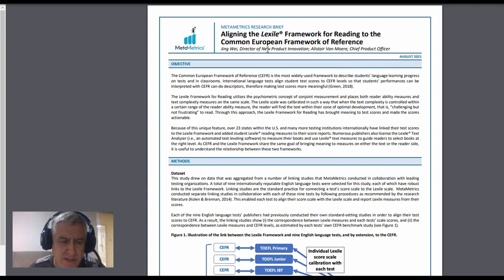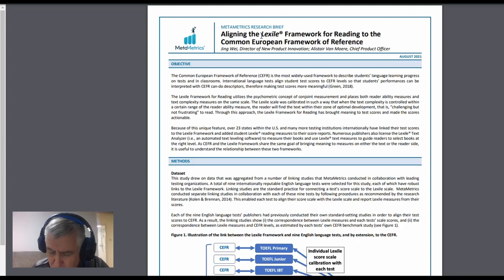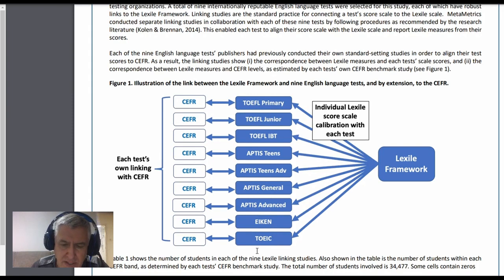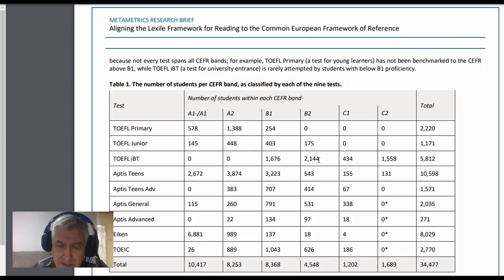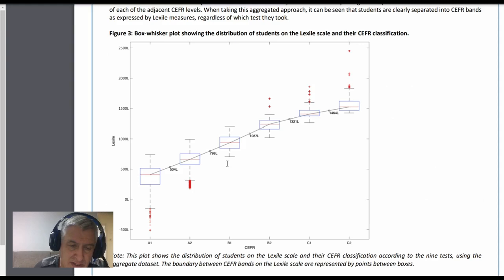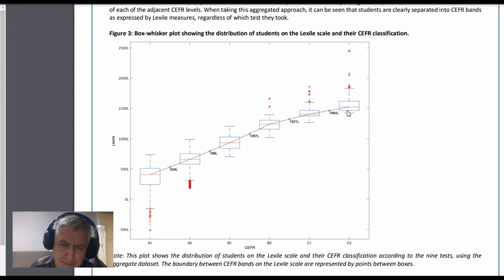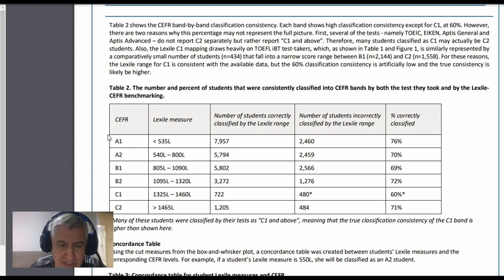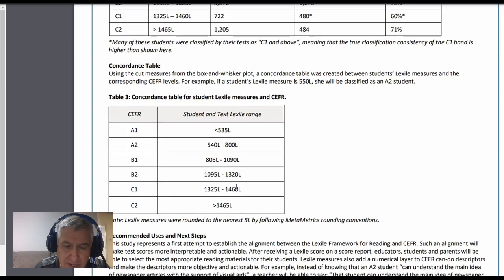Aligning the Lexile Framework for Reading to theCommon European Framework of Reference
This is a video about Aligning the Lexile Framework for Reading to the
Common European Framework of Reference

00:00 Aligning the Lexile Framework for Reading to the